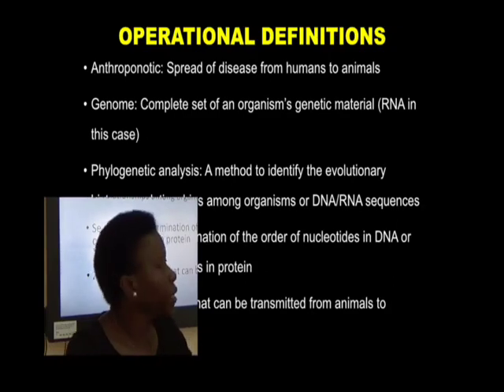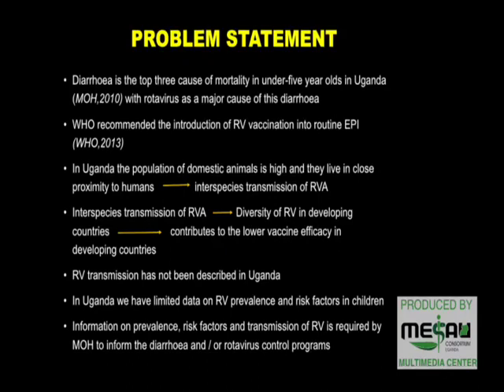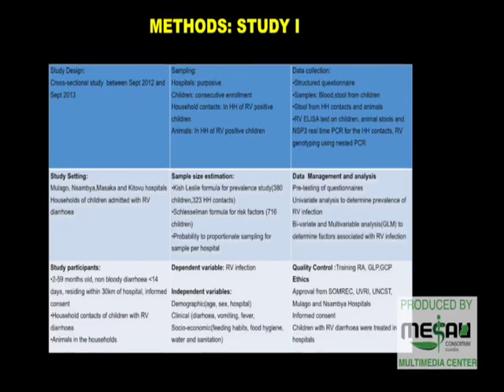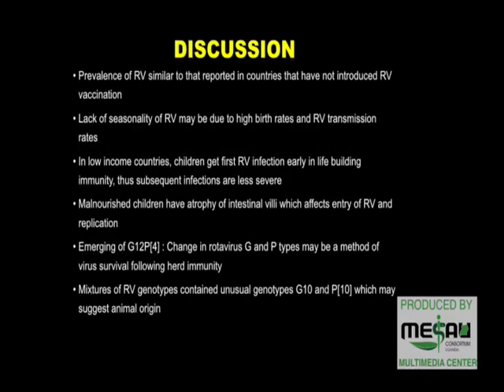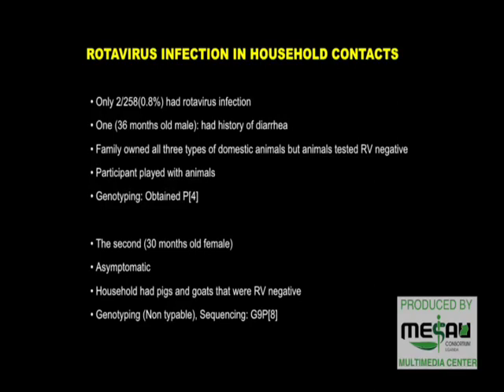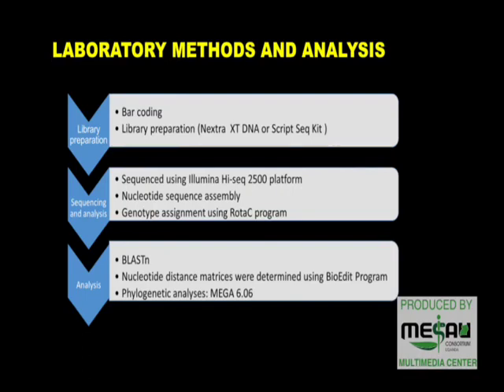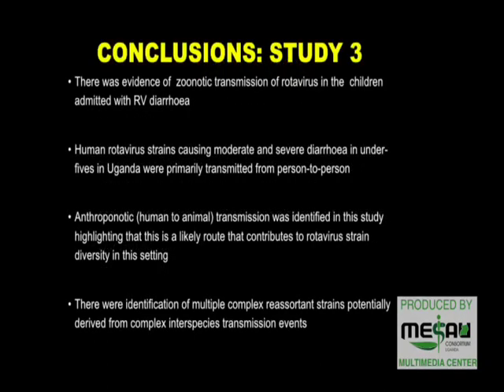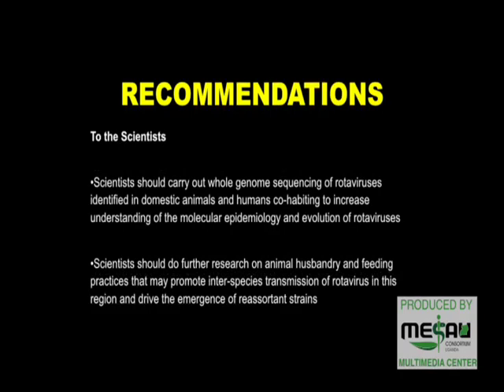presentation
PhD Candidate: Dr. Josephine Bwogi (MBChB, MSc C.E.B)

Title: Rotaviruses in Uganda: Molecular Epidemiology and potential of Zoonotic Transmission.